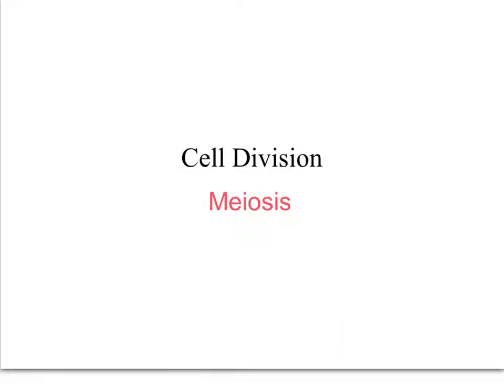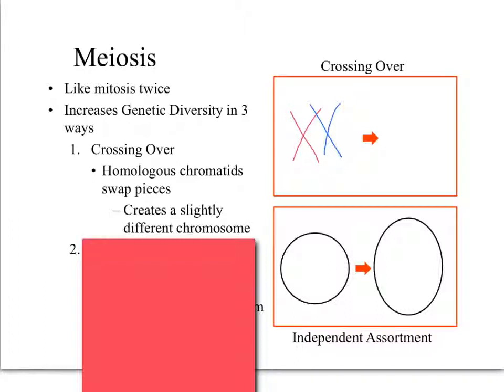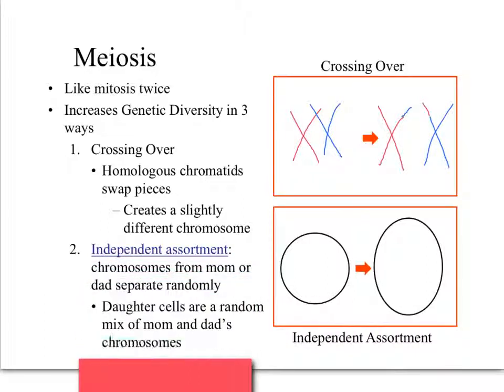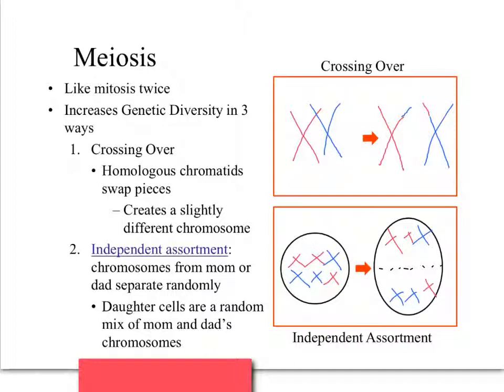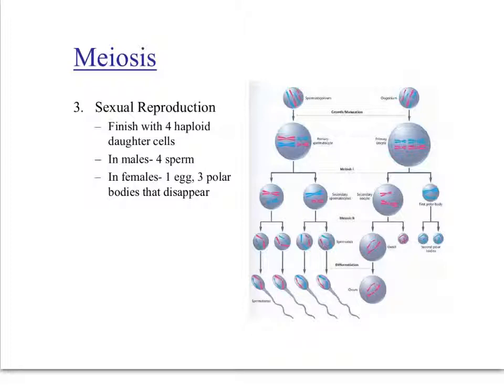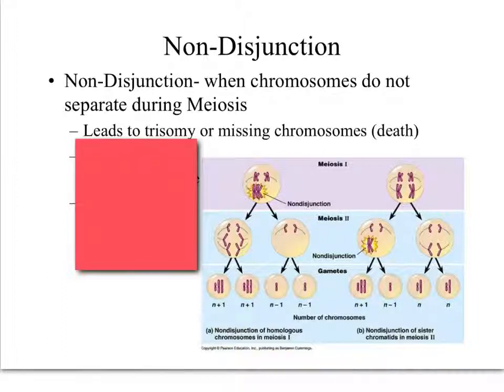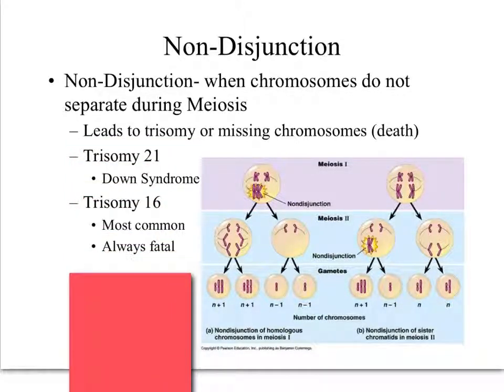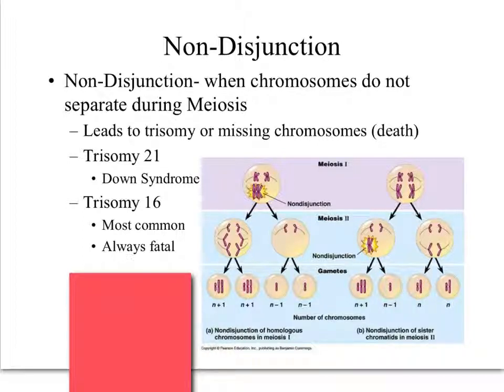03 Cell Division Meiosis